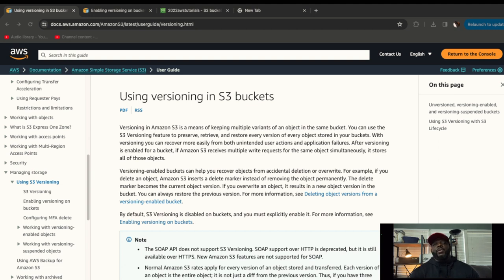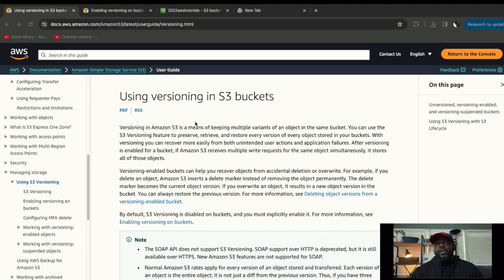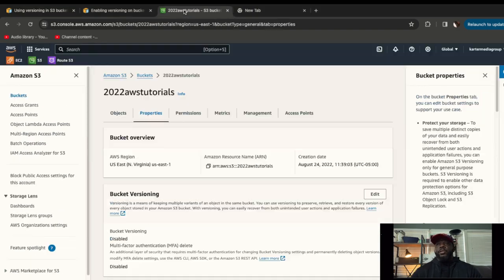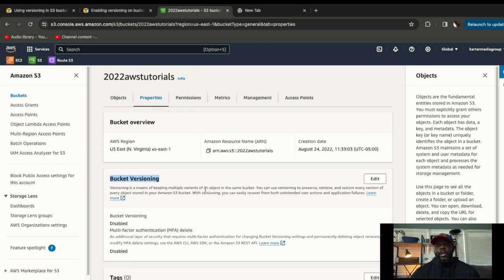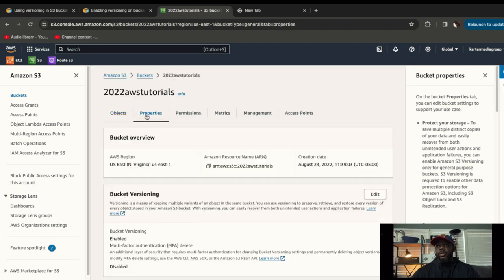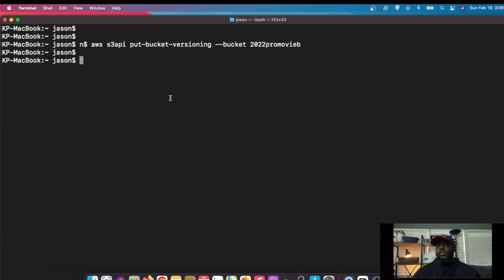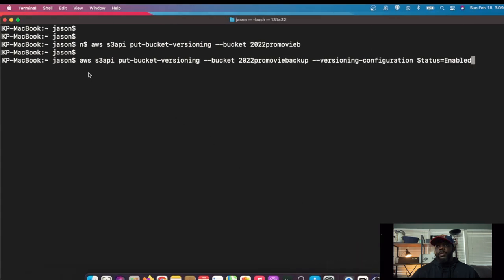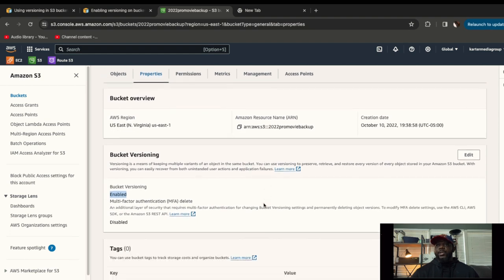Enabling Versioning on Amazon S3 A Step by Step Guide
Enabling Versioning on Amazon S3: A Step-by-Step Guide | AWS S3 Tutorial for Beginners

Are you new to AWS Cloud or looking to enhance your knowledge of Amazon S3? In this step-by-step tutorial, we’ll show you how to enable versioning on Amazon S3 to protect and manage your data efficiently. S3 versioning is a crucial feature that helps prevent accidental deletions, recover previous file versions, and maintain data integrity in the cloud.

🔹 What You’ll Learn in This Video:
✅ What is Amazon S3 versioning and why it’s important
✅ How to enable and configure versioning on S3 buckets
✅ Best practices for managing S3 object versions
✅ How to recover deleted or modified files using S3 versioning
✅ Cost considerations and lifecycle policies for S3 storage management

Whether you’re an AWS beginner, cloud engineer, DevOps professional, or IT specialist, this tutorial will help you understand and implement Amazon S3 versioning effectively.